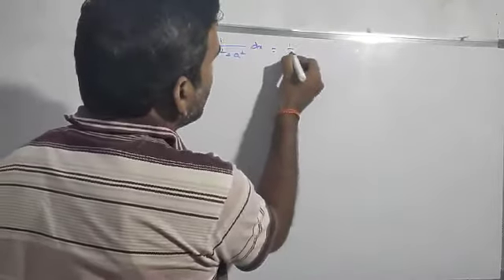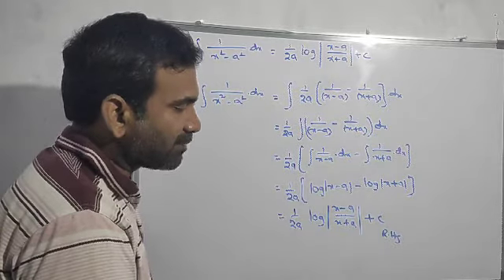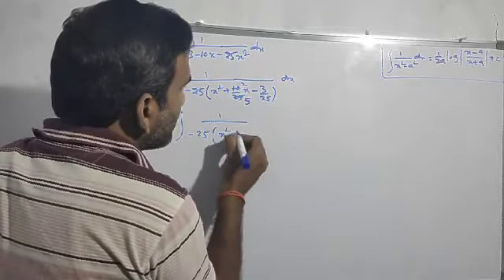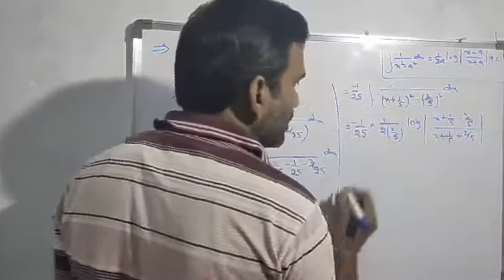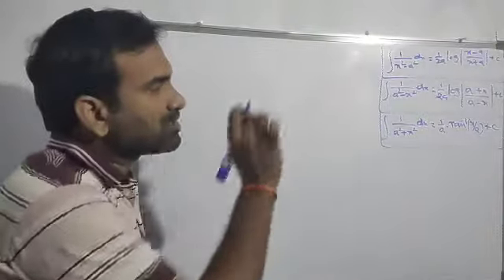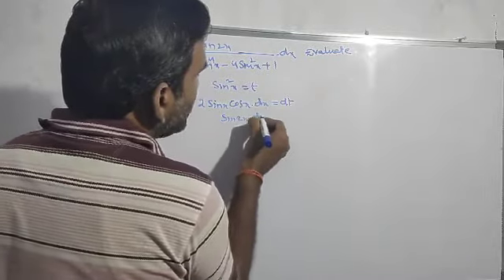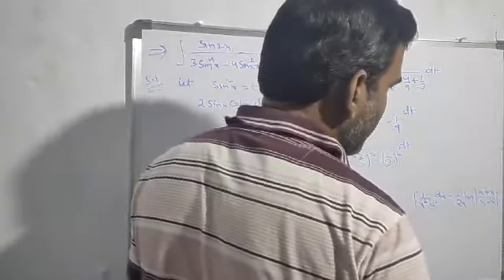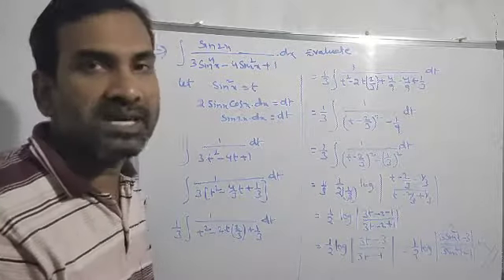substitution method probs